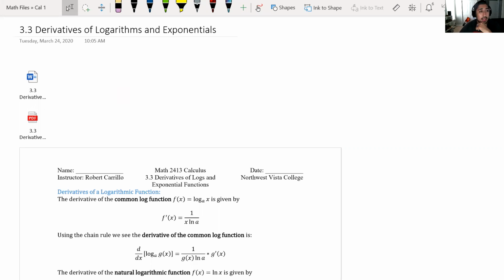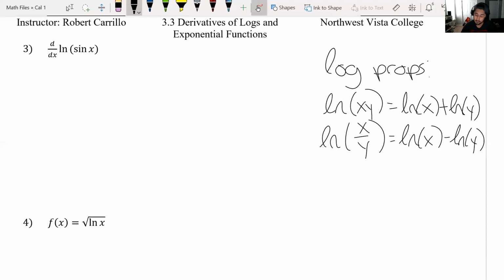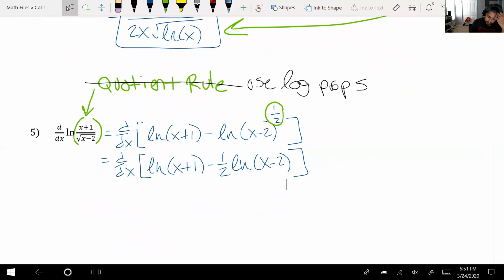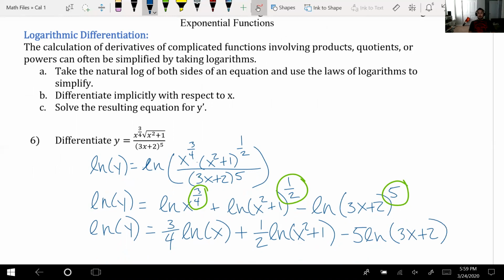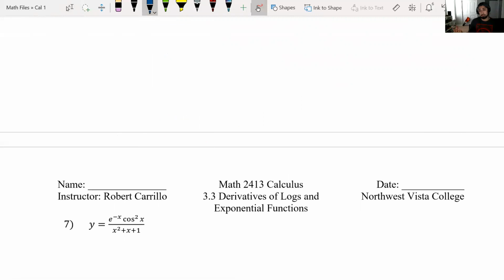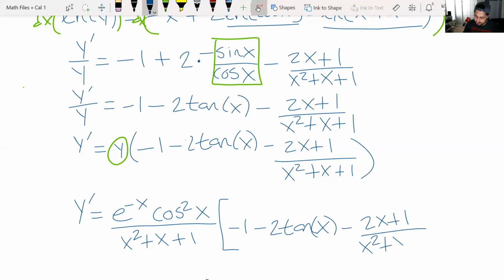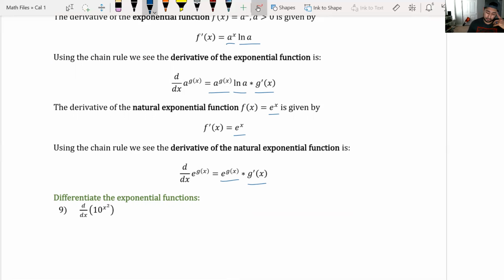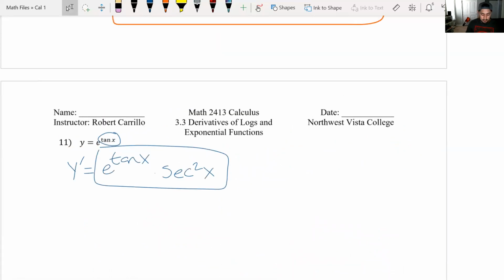3.3 Derivatives of Logs and Exponents